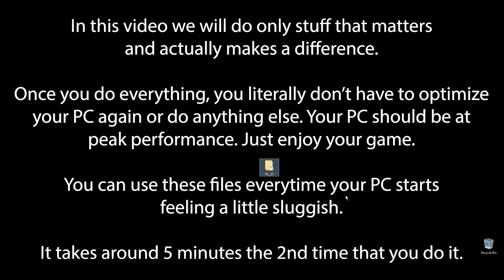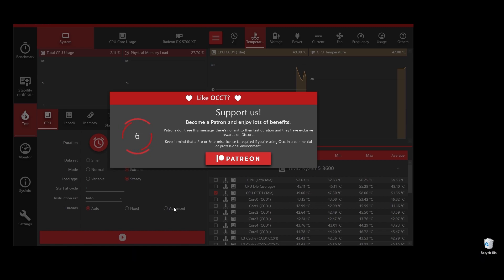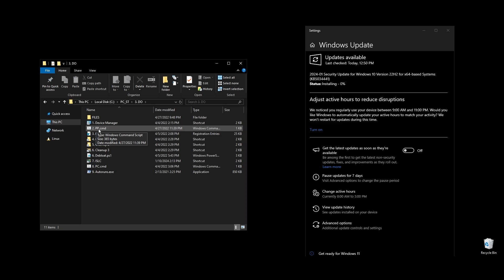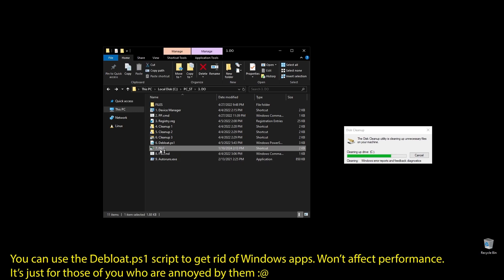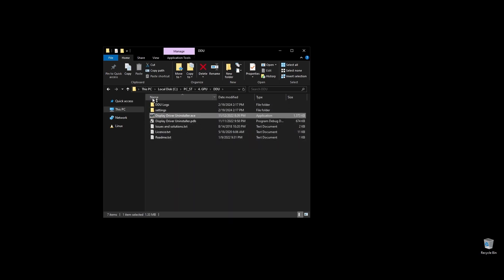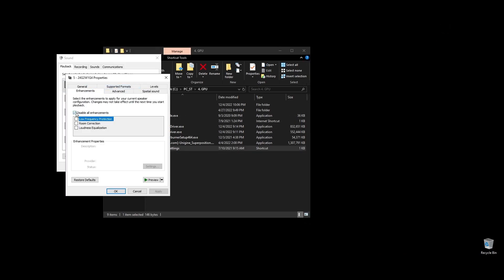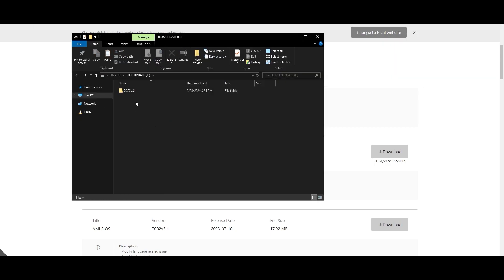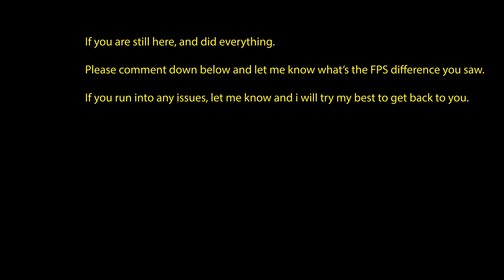Dual Universe: Extreme increase in performance and FPS | Optimization Guide